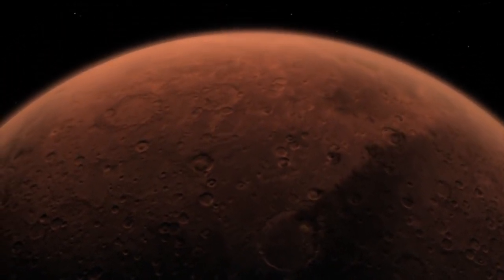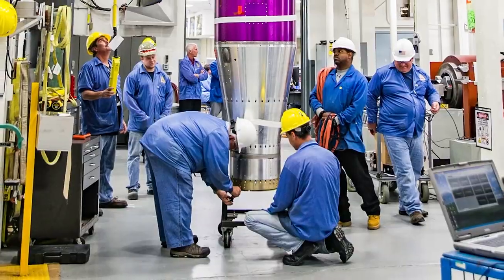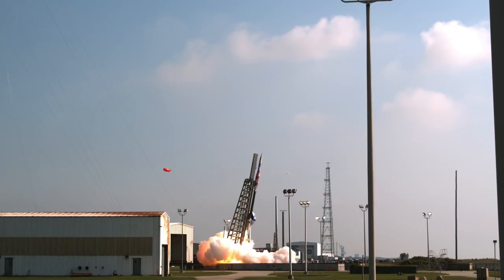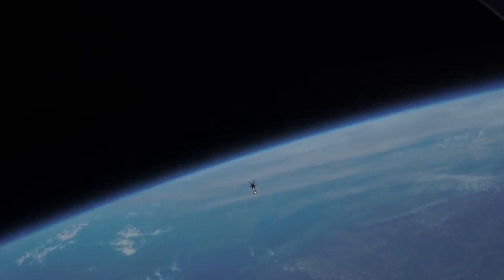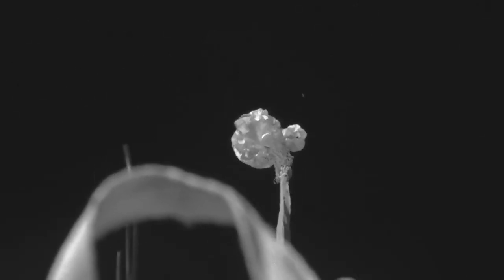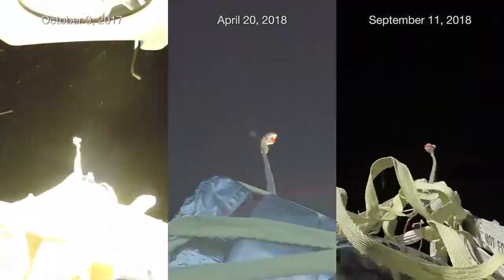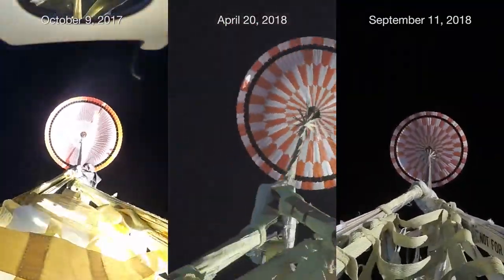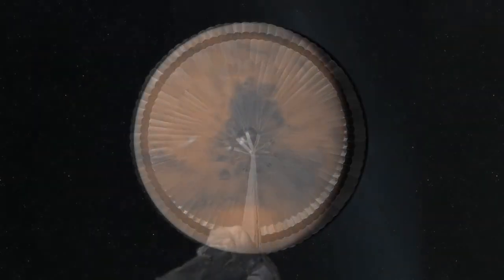Supersonic Parachute for NASA's Mars 2020 Rover Is Go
Watch as NASA tests a new parachute for landing the Mars 2020 rover on the Red Planet. On Sept. 7, NASA’s ASPIRE project broke a record when its rocket-launched parachute deployed in 4-10ths of a second—the fastest inflation of this size chute in history